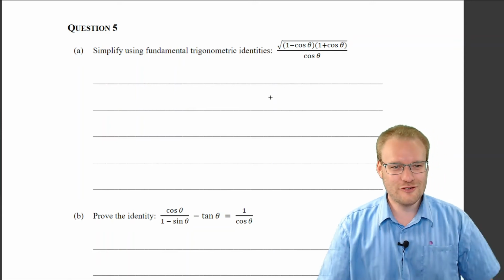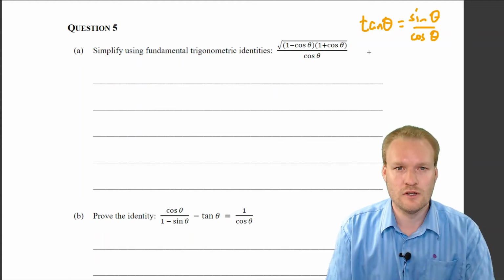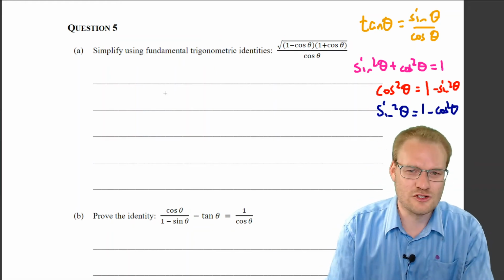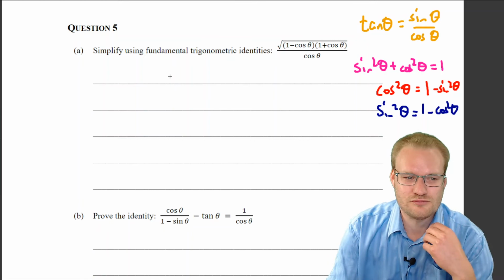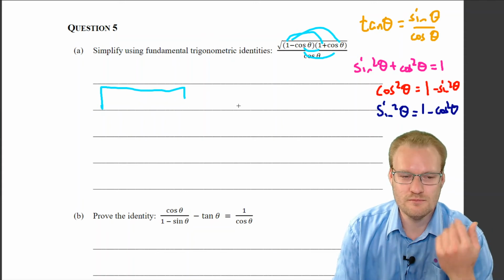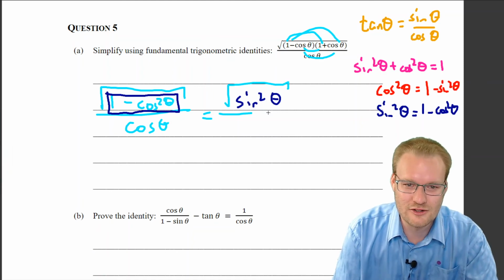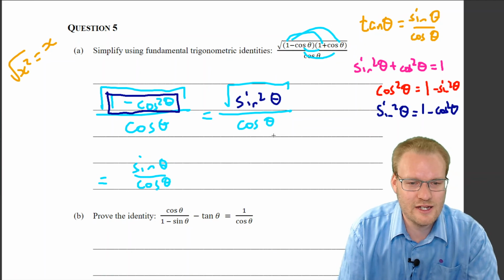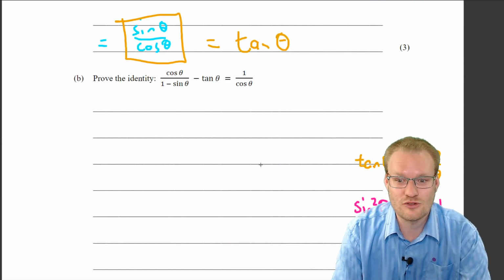Grade 11 Maths BE 2020 2019 Trig 5a